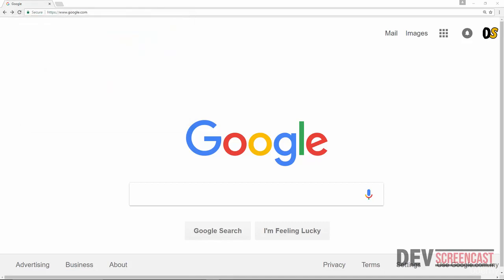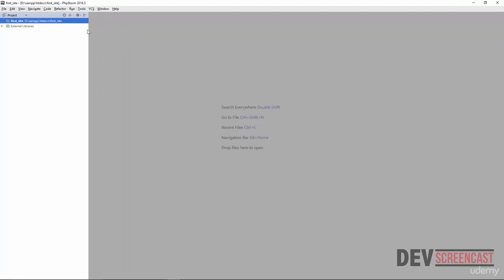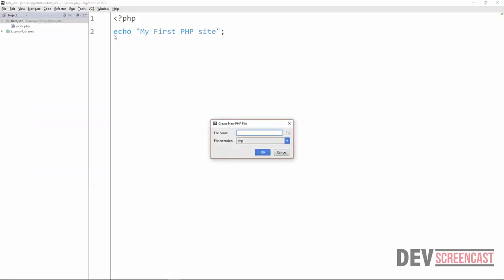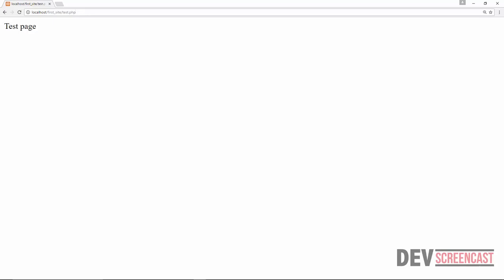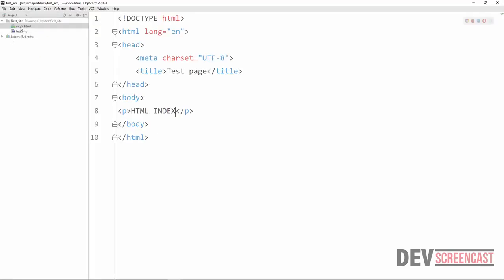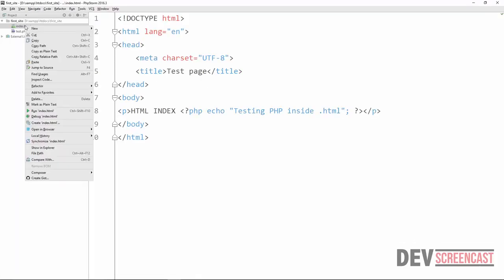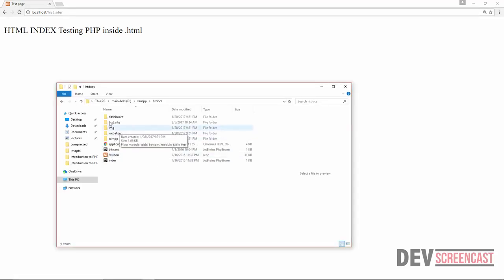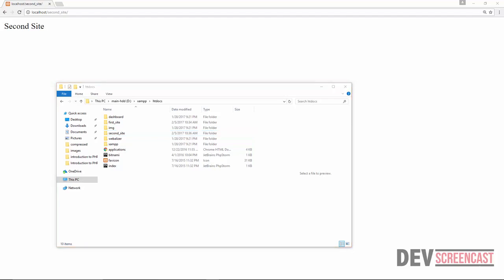Introduction to Programming with PHP 3 of 61 (Creating PHP Sites)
Have you been hearing about ASP.Net Core for a while and did not get a chance to understand what it is and how to work on it? Then believe me I am going to make it dam simple for you to understand in this mini course.